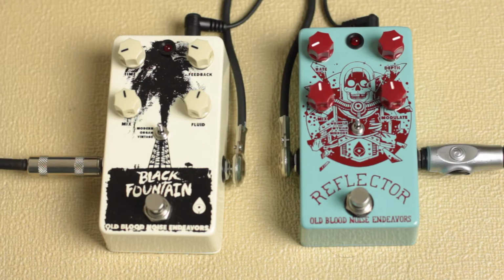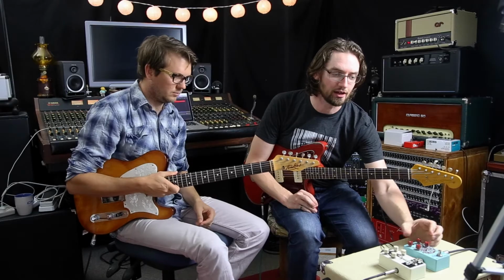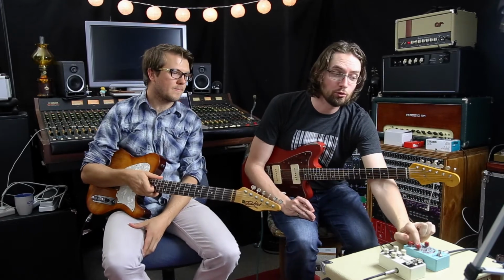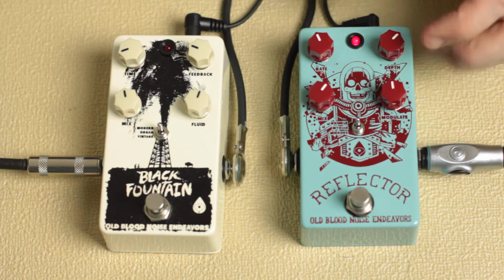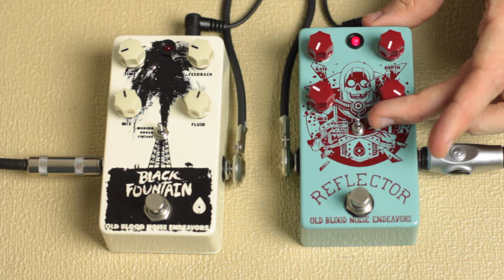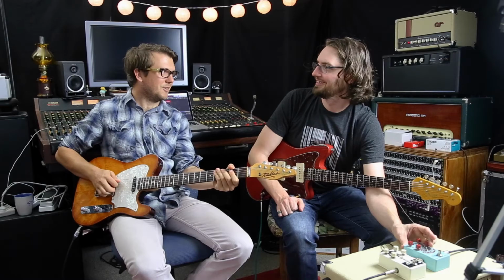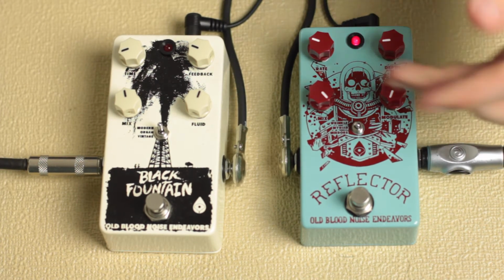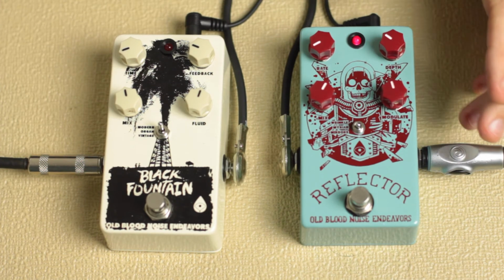Old Blood Noise Endeavors Reflector Chorus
Is it a Chorus...??? Vibrato...??? Leslie...??? Harmoniser...??? No its a Reflector...AWESOME pedal...check it out!!

Facebook anyone?